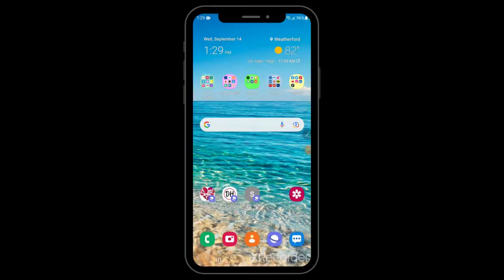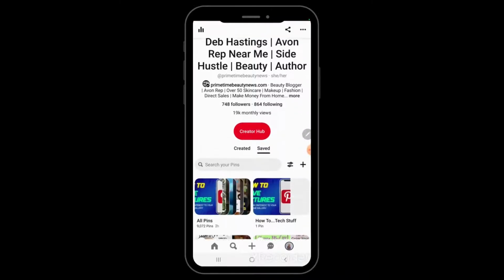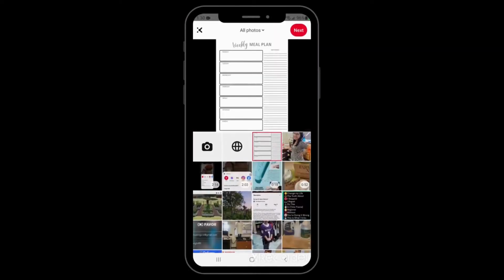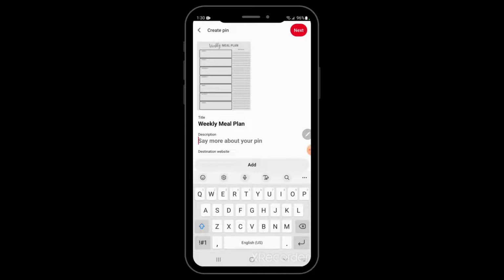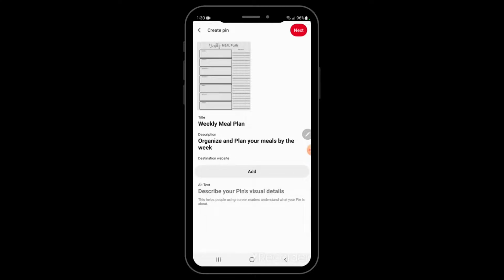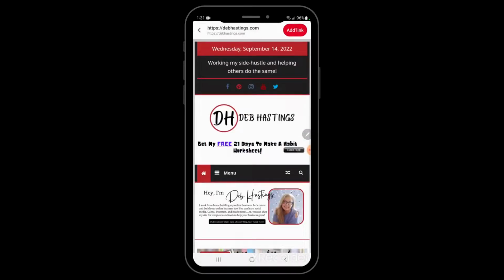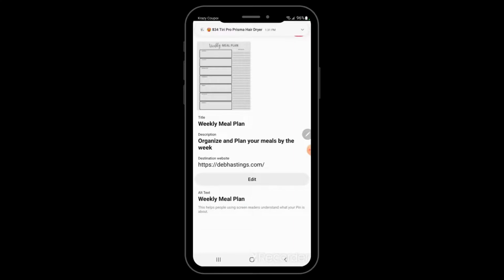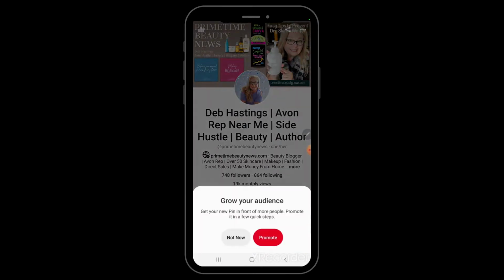How To Post Pinterest Pins Using Your Phone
This video will provide step-by-step instructions showing you how to post Pinterest Pins using the Pinterest app on your phone.